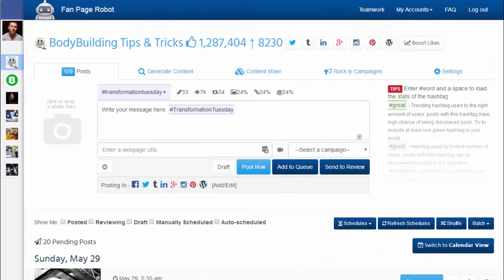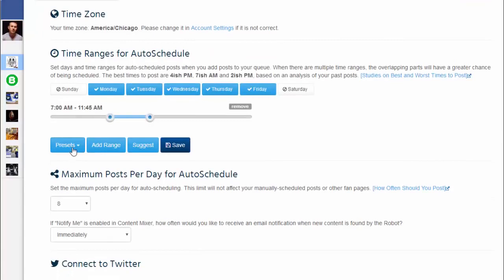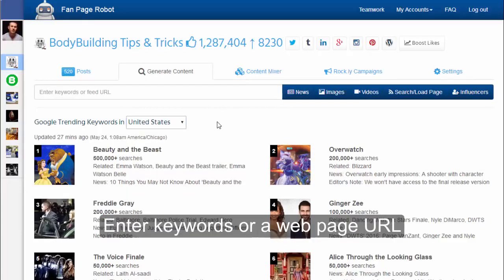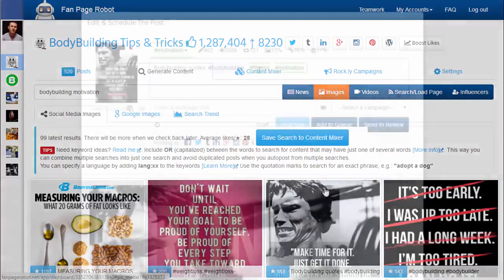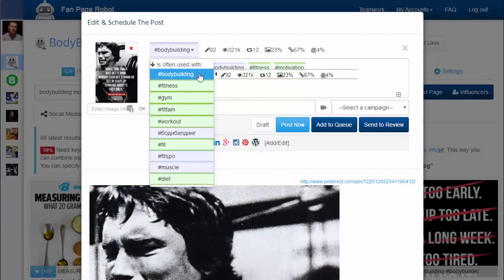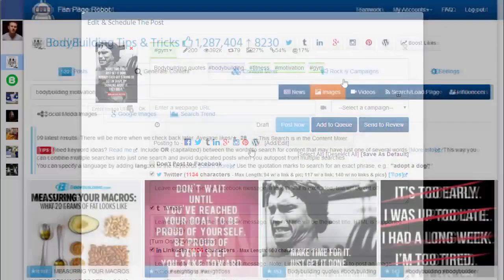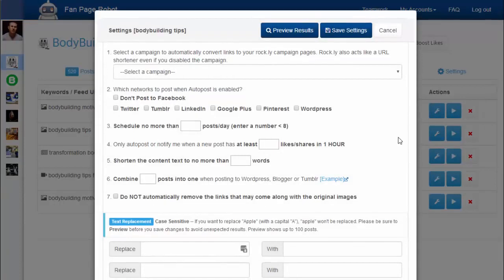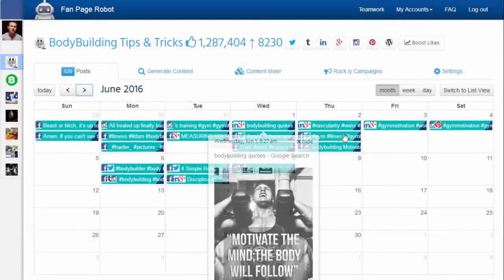AI Fan Page Robot Review & Demo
Fan Page Robot Review: Best Social Media Auto Tool? (Fan Page Robot vs Hootsuite)
✅ *** My Number 1 Recommendation To Make Long Term Income Online!

Ready to get smart and start automating your social media marketing and want to know if Fan Page Robot is the answer?

In this exciting episode, I will do a Fan Page Robot review.

We will take a look into the features and benefits of the Fan Page Robot program, run through the pros and cons, and do a Fan Page Robot vs Hootsuite vs Buffer vs Social Oomph comparison to help you determine if Fan Page Robot is the best tool to streamline your social media posting and engagement and make money online.